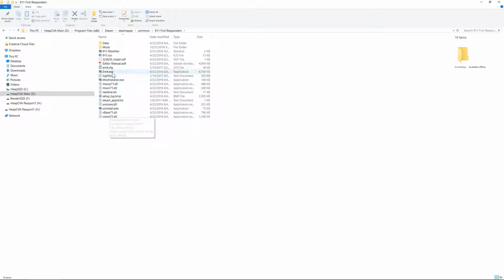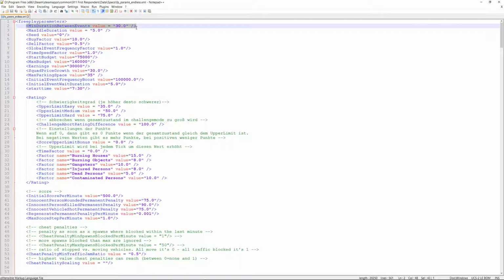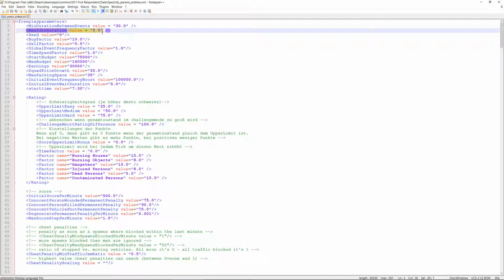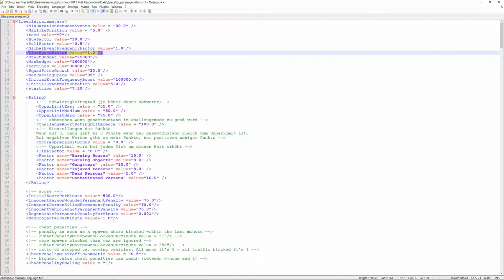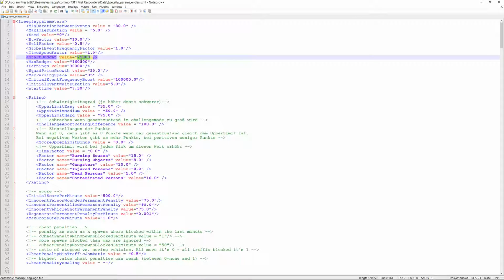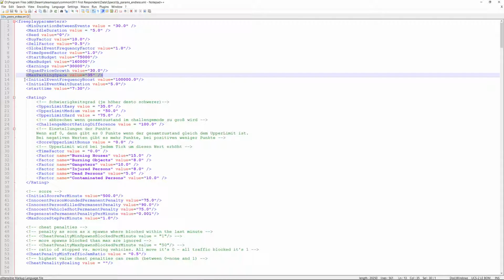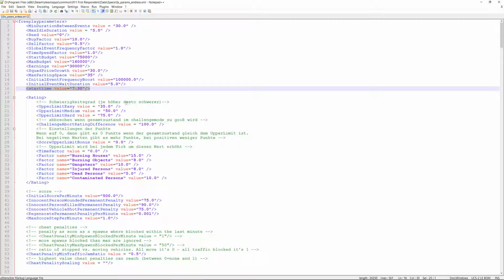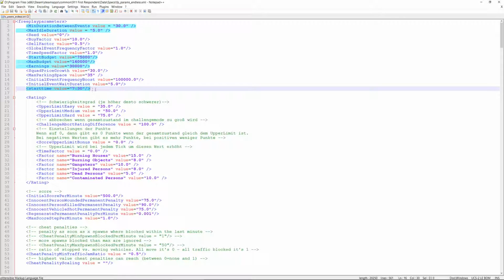911 First Responders / Emergency 4 Game Tutorials ▬ #6 - 1st changes in Parameters file...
Welcome to Tutorial #5 in the series for 911 First Responders / Emergency 4. In this tutorial we look at the first 15 lines of code in the paramenters files that can be changed, pick the ones that are important and which ones you can save for later.  The file we spend our time on has the same lines of code for either the fp_params_endless.xml or fp_params_challenge.xml files.

As we go over the first 15 lines of code, you can already see a pattern to lines that need changes and ones that may not.  As you work on these files more often, you'll get a sense for what changes you want, how to make them and how they affect gameplay.

The files we saw and discussed today are:

MinDurationBetweenEvents
MaxIdleDuration
Seed value
BuyFactor
SellFactor
GlobalEventFrequencyFactor
TimeSpeedFactor
StartBudget
MaxBudget
Earnings
SquadPriceGrowth
MaxParkingSpace
InitialEventFrequencyBoost
InitialEventWaitDuration
starttime

Again, if any of you have ideas for tutorials, questions on the game that would translate into a tutorial or a suggestion on how to make the tutorials more interesting / informative, let me know in the comments.

Thanks for coming by the channel.

Whether you see 911 First Responders or Emergency 4: Global Fighters for Life as the game title, you're seeing the same game

►Check the other videos in the playlist – 911 First Responders & Emergency 4 Gameplay
►Leave a like for this video and let me know how I'm doing (or not).  I want to provide the best content!